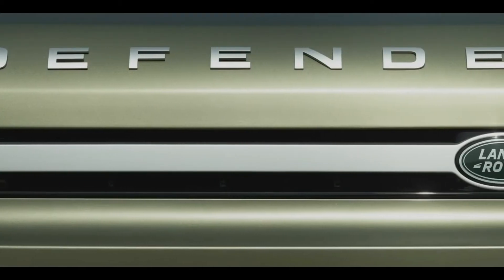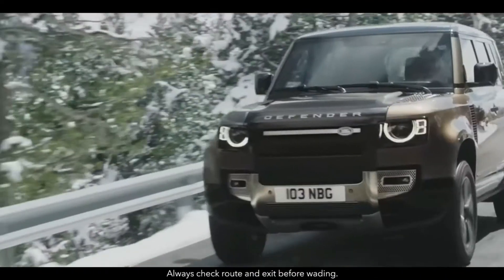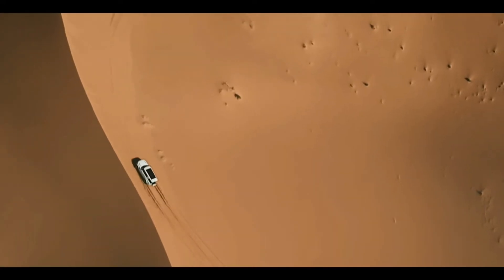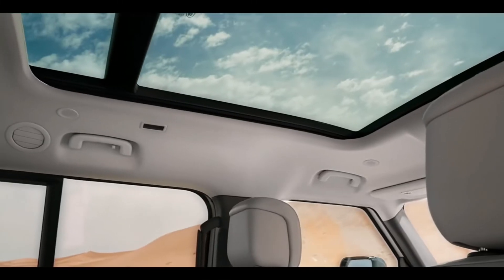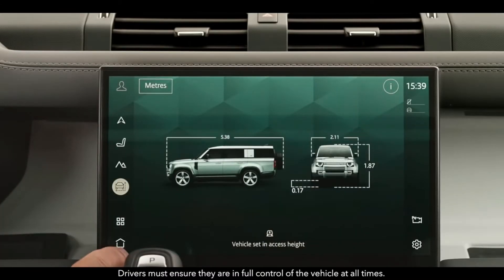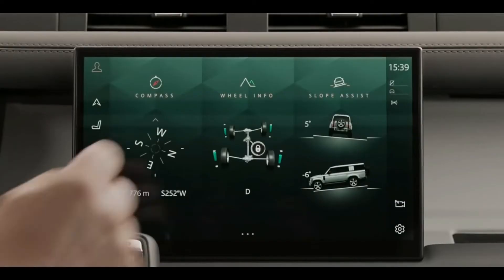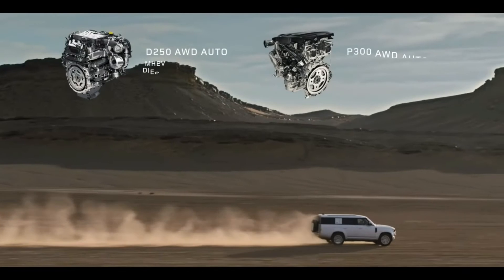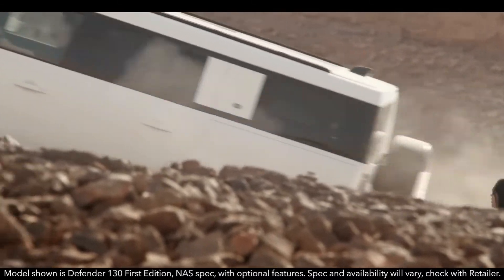LAND ROVER DEFENDER 130 2022 LET'S SEE THE UPGRADE IN SINHALA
Land Rover defender is the most iconic vehicle for Land Rover most people know Land Rover as the company of making the defender. From back in the day the defender was an iconic car off road but the problem with the defender was that it was not a great car on road so Land Rover recently bought few upgrades to make this car one of the best on road yet also one of the best off-road car. This new 2022 upgrade for the defender is that it now have three rows of seating and eight seats in total with the driver seat it is one of the best configurations you can get the defender. So in this video we will be discussing about how is the next new defender fairs compared to his competitors and is it worth buying for the price they’re asking.